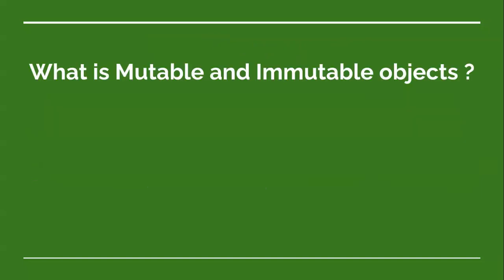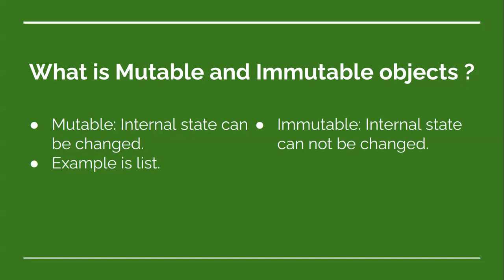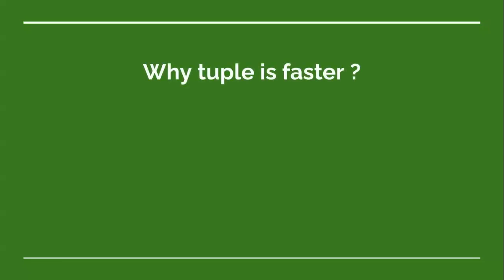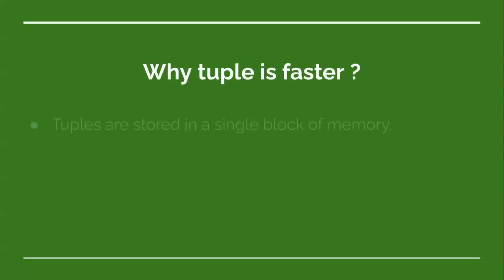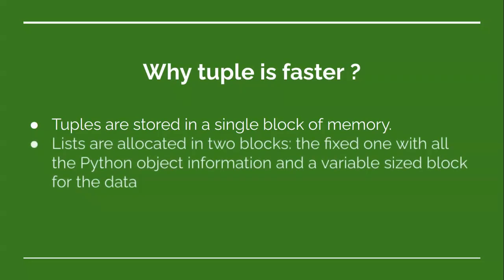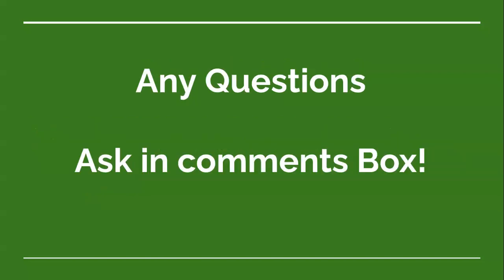Why tuple is faster than list ? | How does memory manage in Tuple ? | Python How-to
In this video, we’ll find out why tuple is faster than the list, before that we need to learn the working and implementation of both list and tuple. Let's find out the reason.